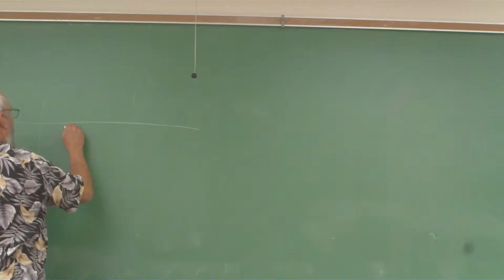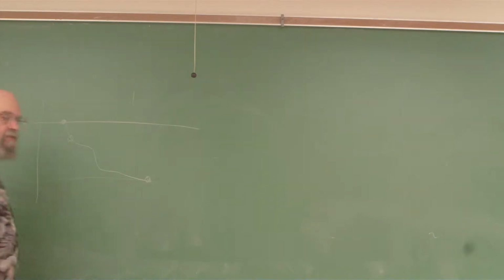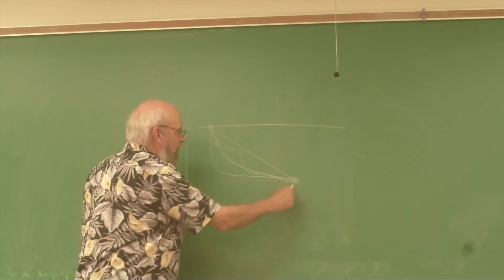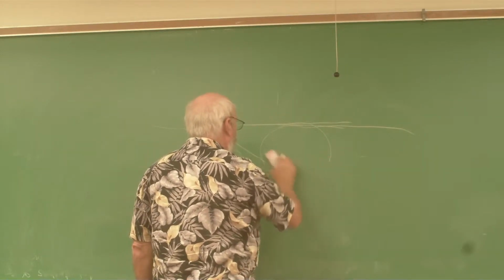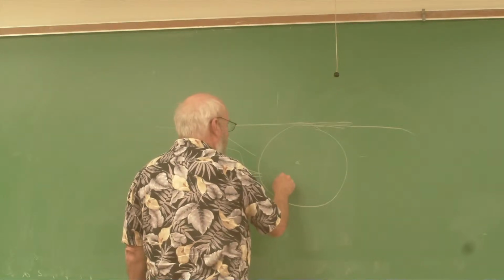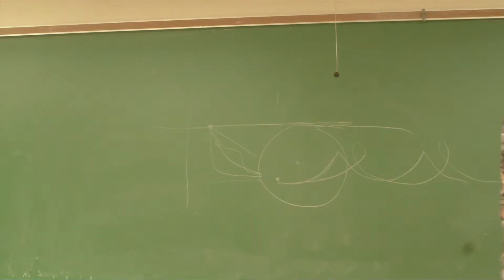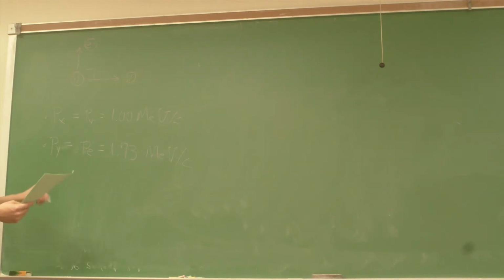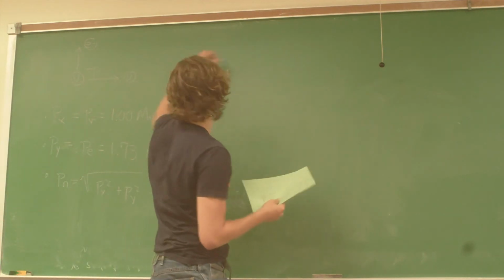20130909 Physics 610 Lecture a